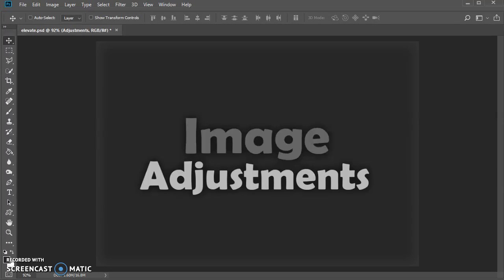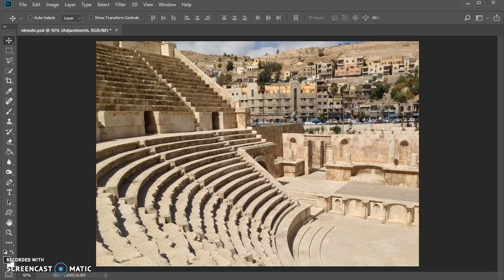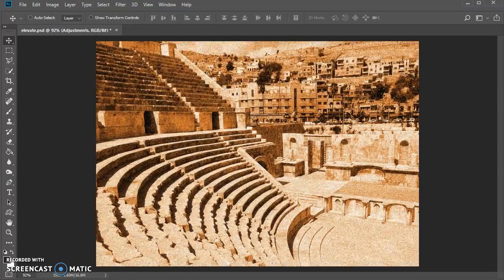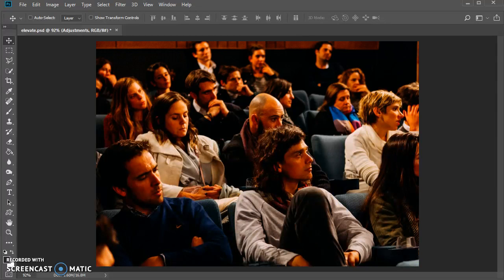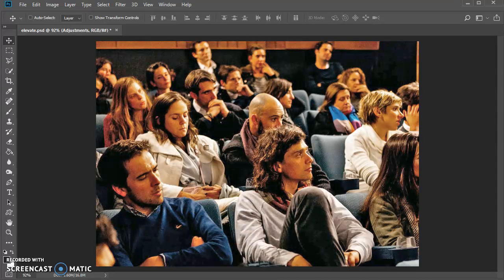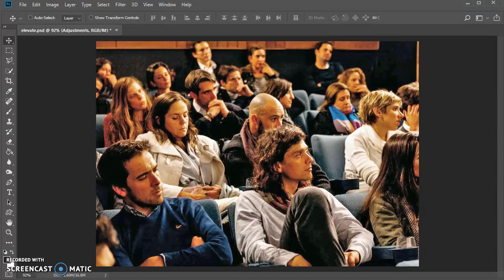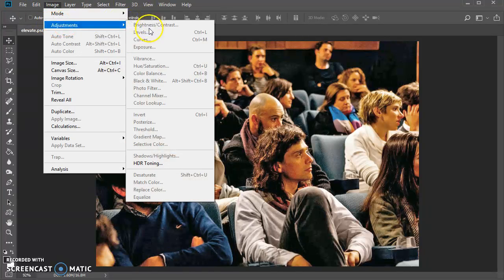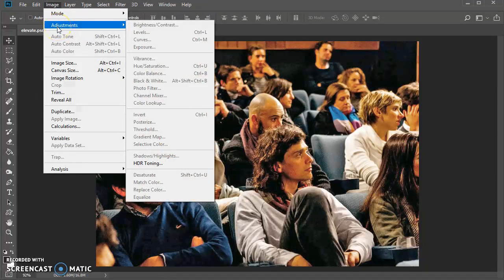Image Adjustments Elevator Pitch